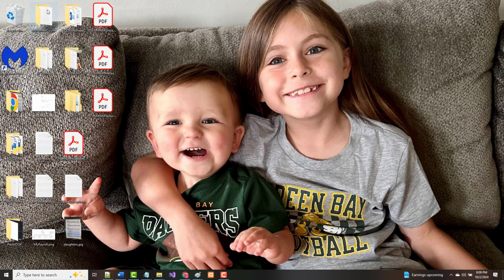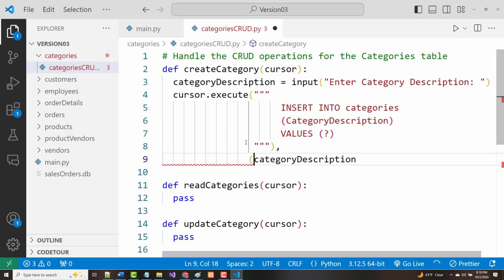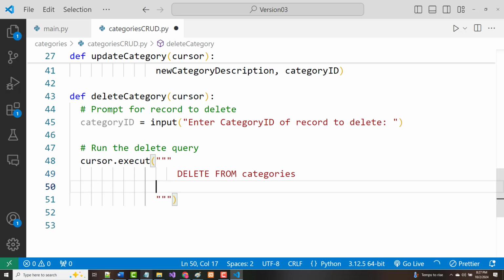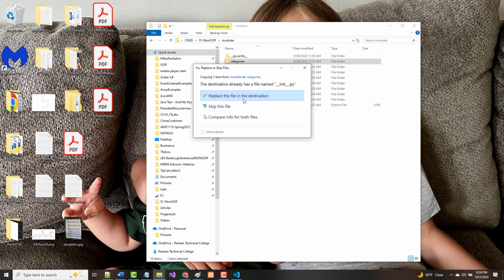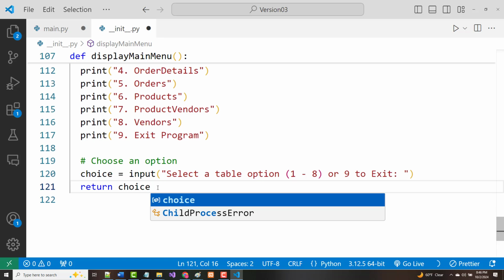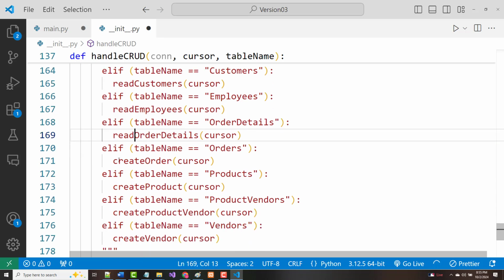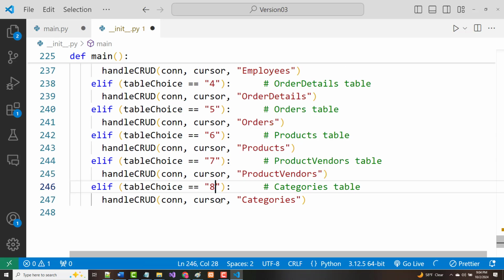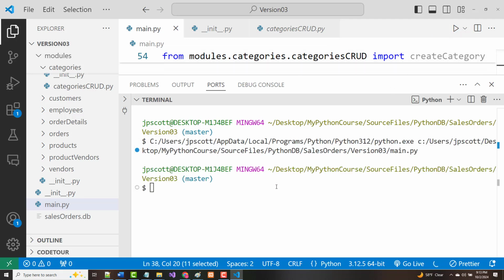ThirtyThird Video in the Jeff Teaches (Python) Programming Series - SalesOrders DB - Version3 Part01